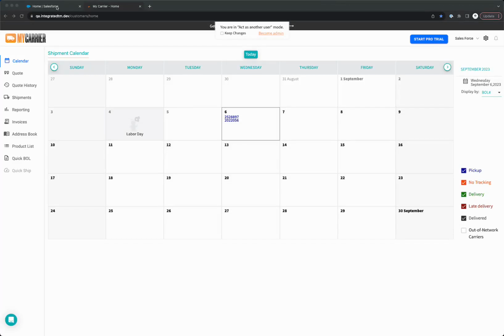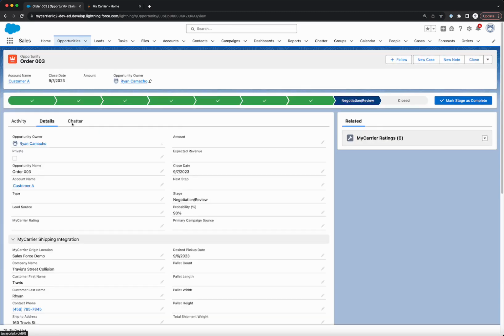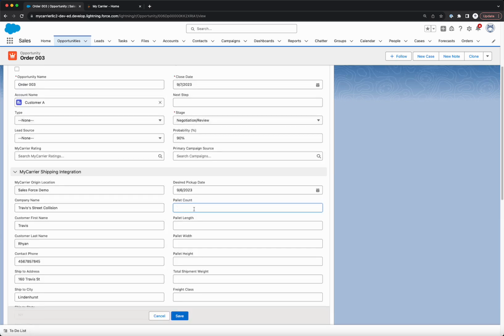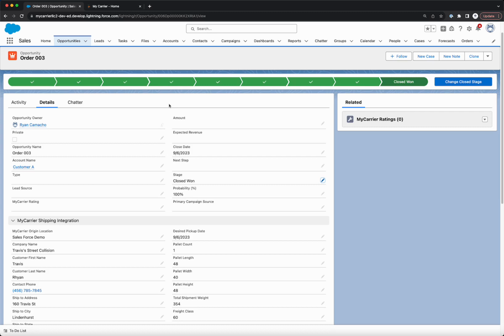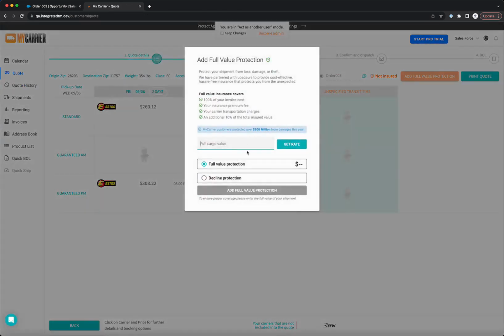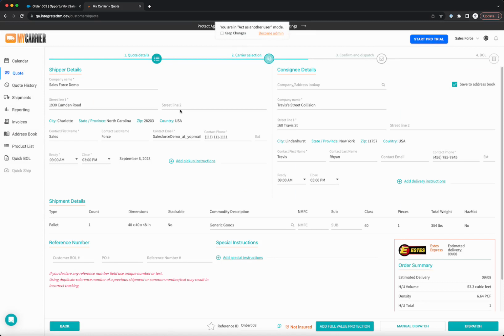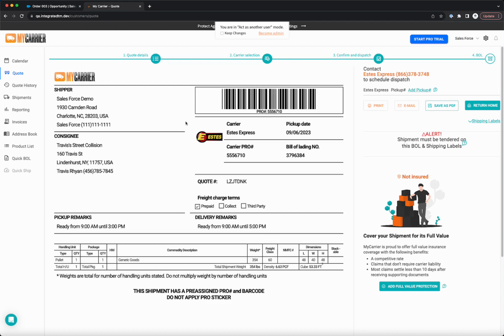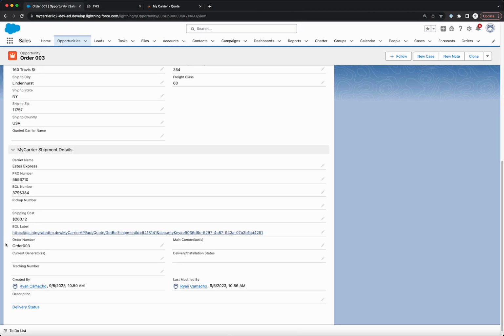MyCarrier Integration with Salesforce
Your MyCarrier account now integrates directly with Salesforce to make shipping orders fast and painless.